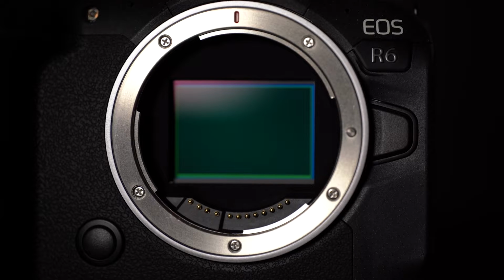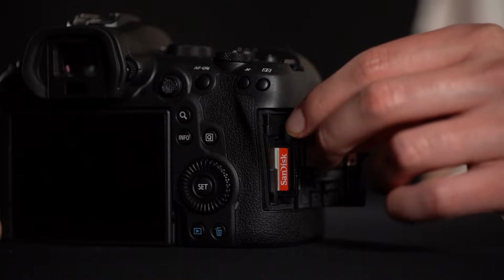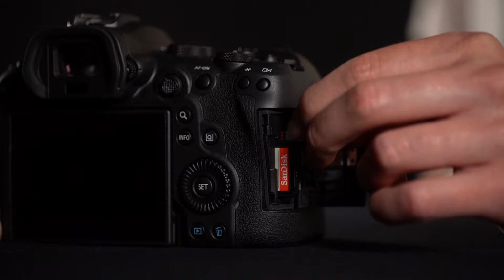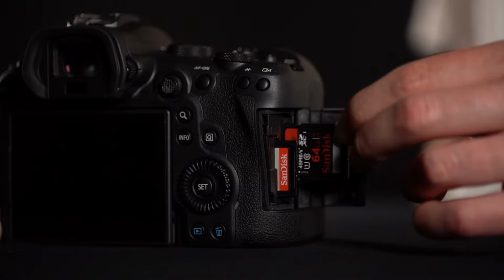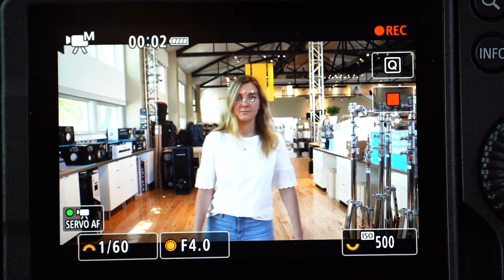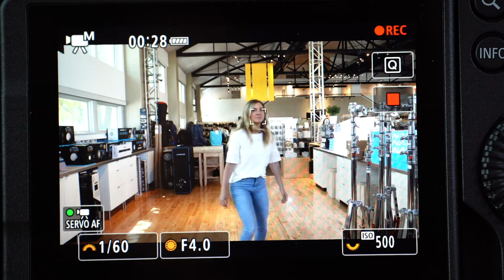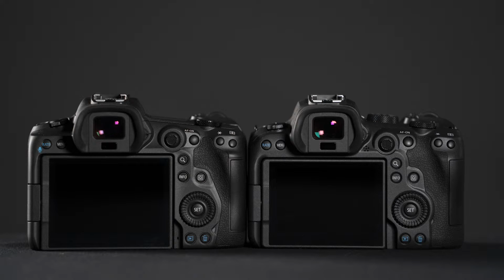Canon EOS R5 vs R6 | Q&A with Rudy Winston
Nick Gilson from pictureline, along with Canon Technical Representative Rudy Winston, discuss in-depth the capabilities and technological advancements of both the EOS R5 and R6 cameras. You'll find out how these cameras are in many ways similar and how they differ.

Video Shortcuts:

00:45 - Processor
3:40 - Sensor Design
4:55 - Continuous Shooting Speed
6:15 - Burst Shots
6:45 - File Size with 45MP Sensor
7:50 - Eye, Head and Face Detection AF System
12:00 - Camera Construction
16:45 - 8K Video
20:55 - Video File Size + Time Allotted with 8K
22:20 - Heat Solution
25:35 - Battery Grip + New Battery
27:25 - Target Customer